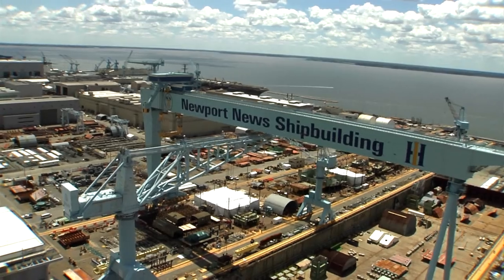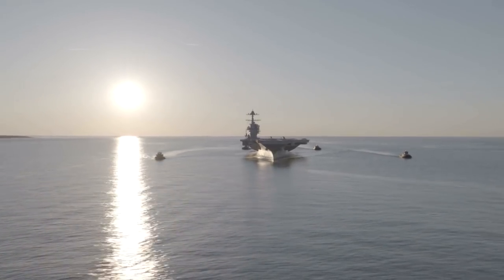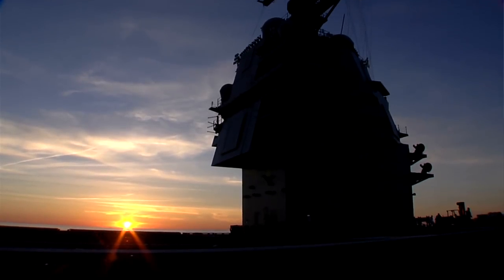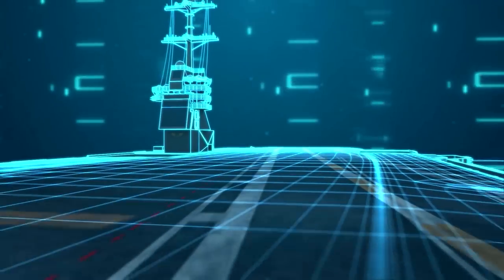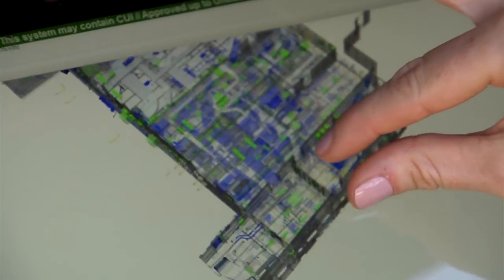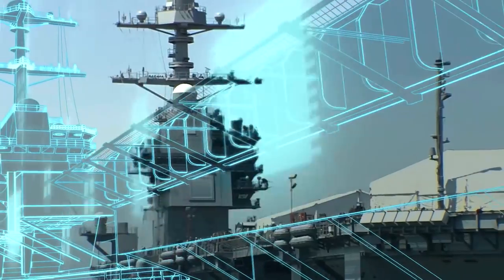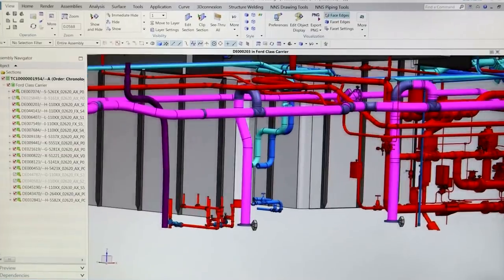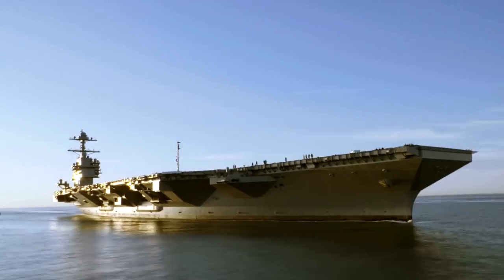[Newport News Shipbuilding] Digitalization helps transform its processes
Newport News Shipbuilding uses Siemens software to help steer the Ford class aircraft carriers on a new course of digital transformation. With the goal of creating its first “paperless” ship, the company is digitizing its entire process, from design and manufacturing to operations and service.